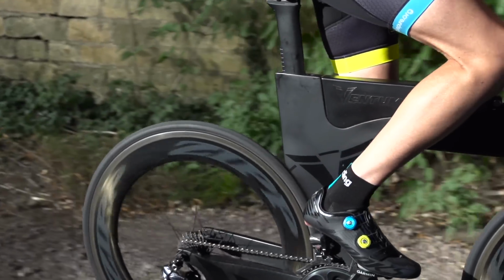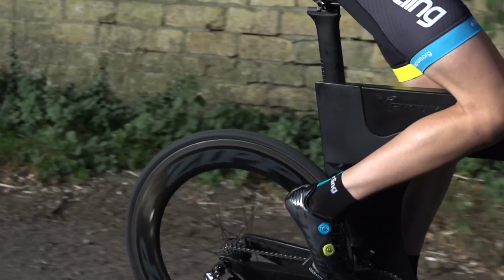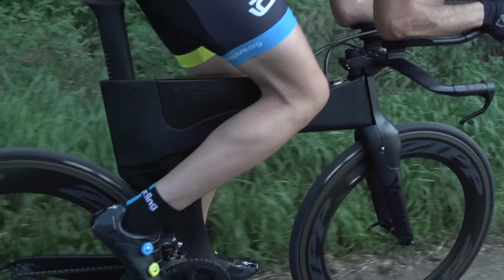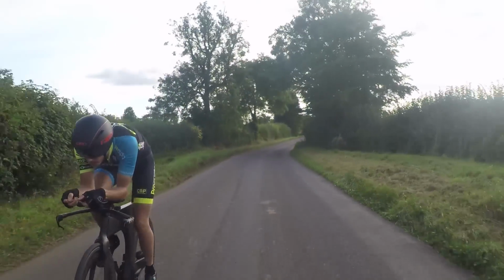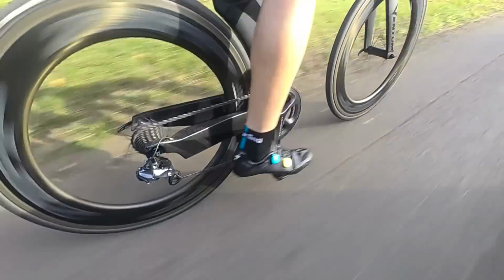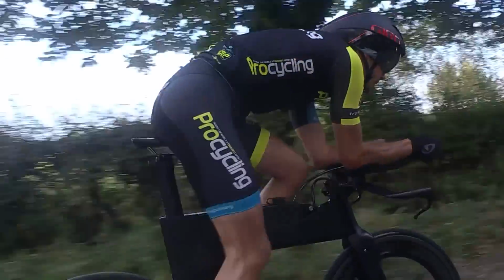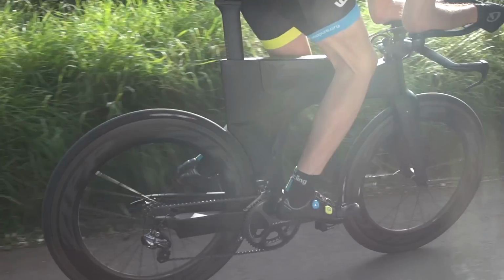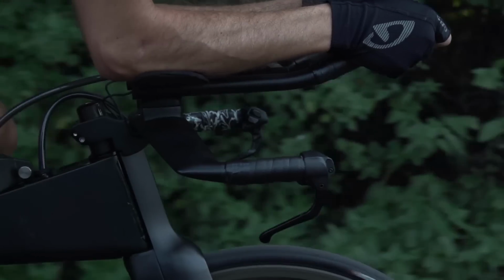Ventum One Review - Who Needs Downtubes?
Ventum Racing's radical UCI-illegal bike has integrated hydration and lacks a downtube and seatstays, but is it actually fast?